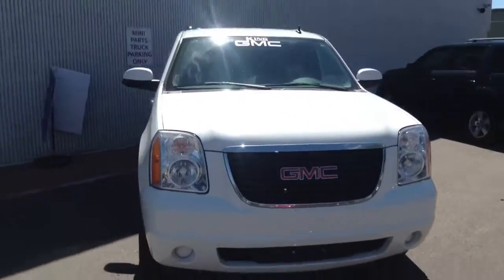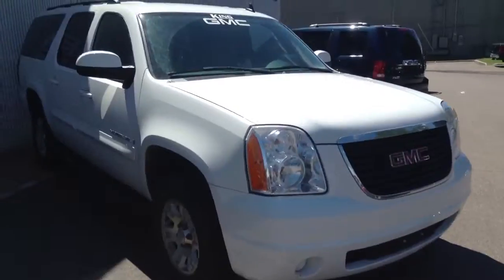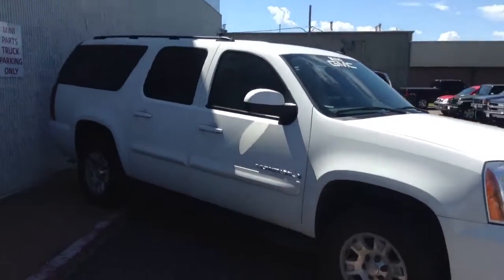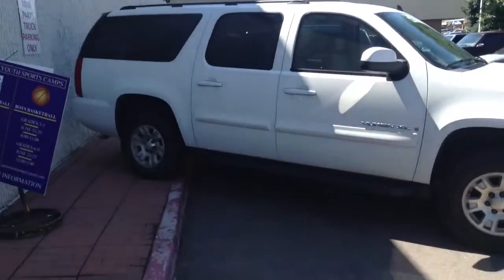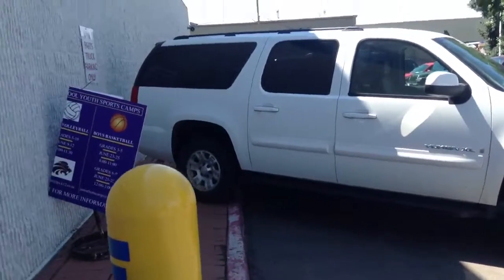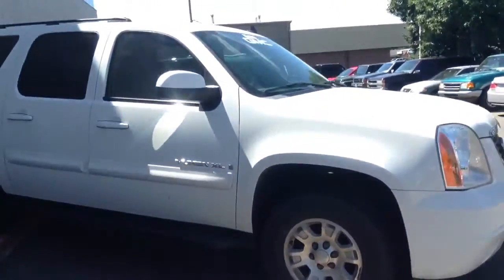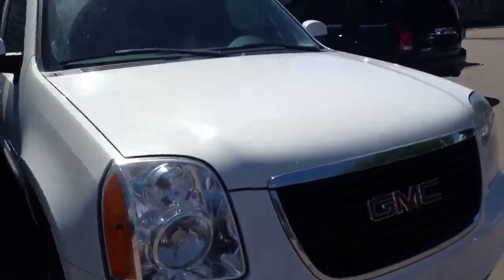Nathan Yukon xl 08